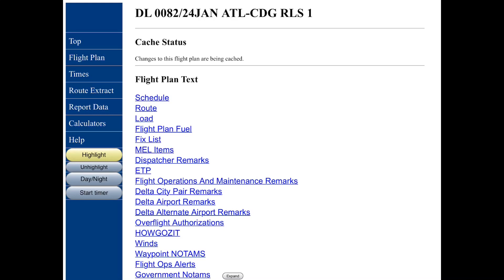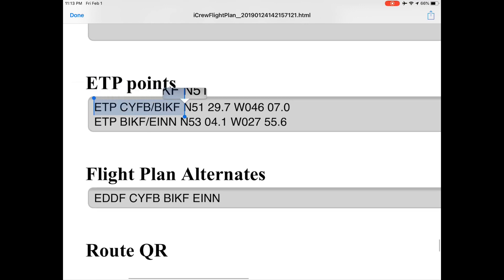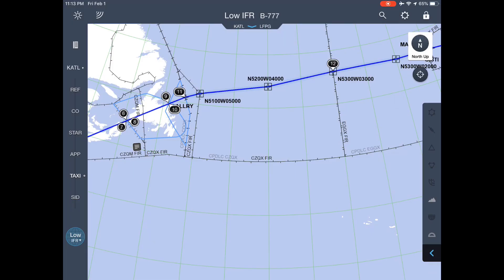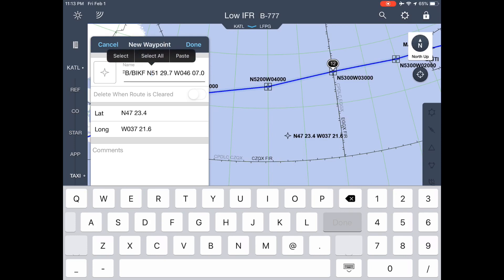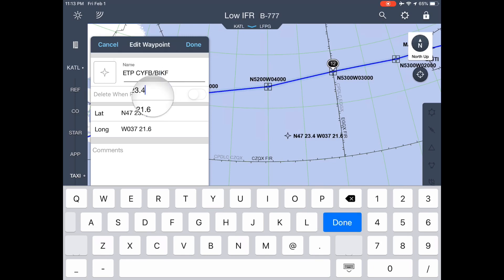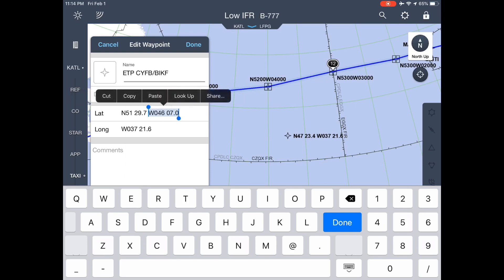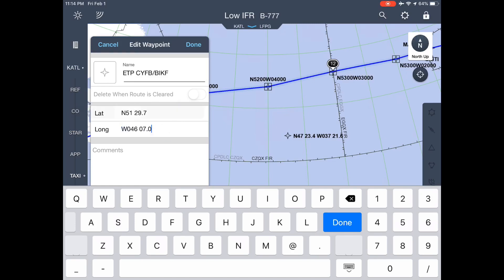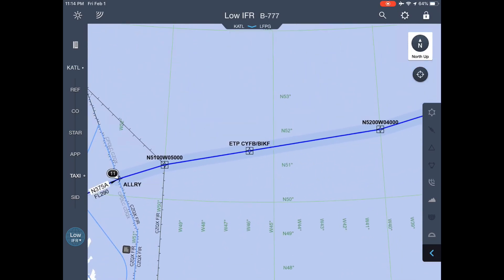Add ETP from html flight plan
or the html flight plan from iCrew. I will be the first to admit that it is a bit clumsy. If you don't have the text of the ETP in front of you, you may find this to be a suitable technique.

The video shows the previous version of Jepp FD Pro X, but this still works. Here are a couple of notes on using the technique with Jepp FD Pro X:

1. When you move backwards to select the lat lon after pasting the whole string of text including the waypoint name, you cannot see the whole text. This is a little irritating, but you quickly get used to it.
2. When you add the point to the route, you have to re-select it and choose the “delete when route is cleared.
3. I find selecting the label, lat, and lon input areas to be a little quirky. The trick is to select the right edge of the text area.

Here are some other tricks which are not specific to the new version of Jepp FD ProX:

1. When you move from one level to the next, you only need to select somewhere within the first coordinate that you are trying to cut. Let’s say that you just pasted: "ETP CYQX/LPLA N48 25.1 W036 48.6" and want to cut "N48 25.1 W036 48.6" . When you drag the cursor, back to find the start of the lat/lon you can drag it to the beginning of “N” or anywhere within "N48." For example, if you drag the cursor between the 4 and 8, the whole "N48" will be highlighted and you can then drag the right side to the end.
2. Copying the ETP from the flight plan can be a bit of a hassle. Do a quick initial tap to select the text box. Then do a long tap and hold on the word “ETP”. Once you select “ETP”, you can drag the selection to the right.